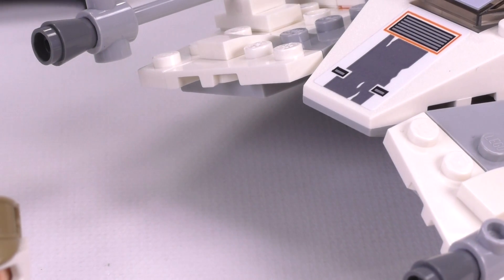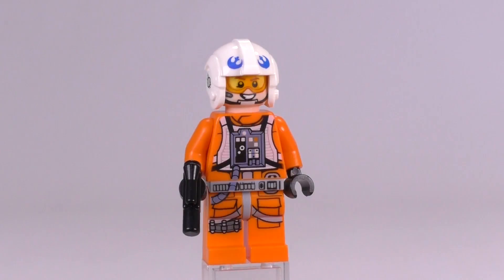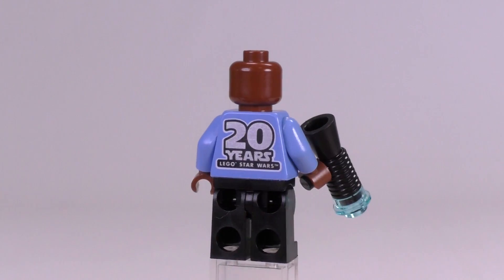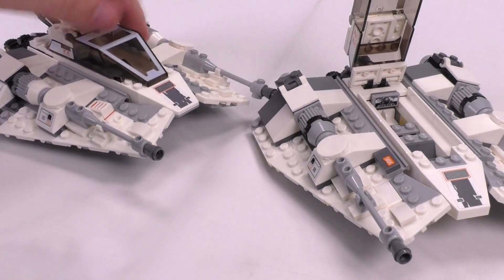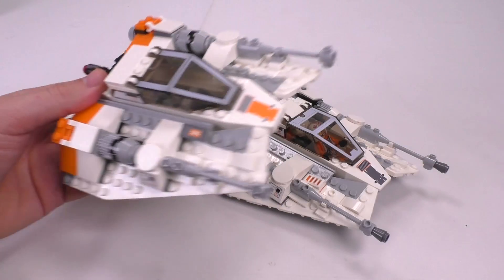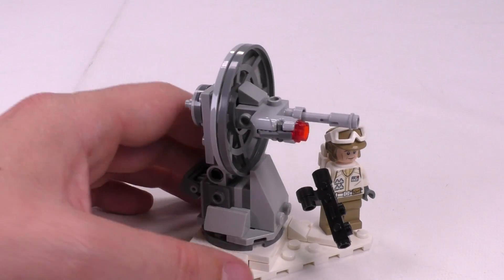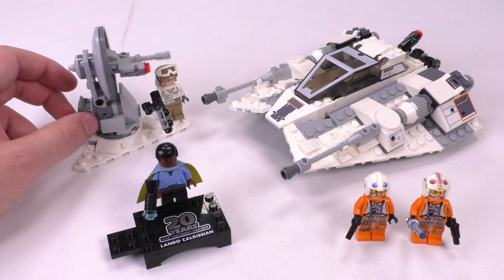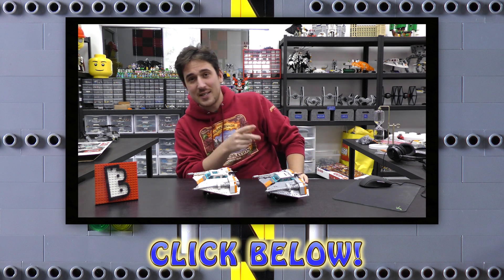LEGO Snowspeeder Star Wars 20th Anniversary Set Review 75259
Thank you LEGO for sending this set to us to do a review :)

Brick Vault
USA